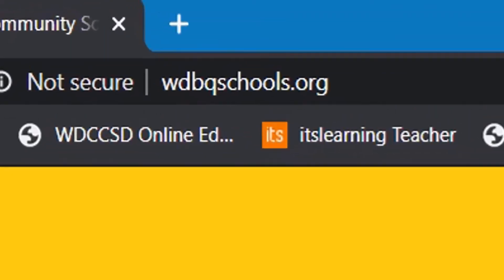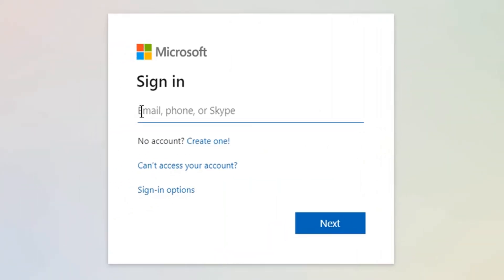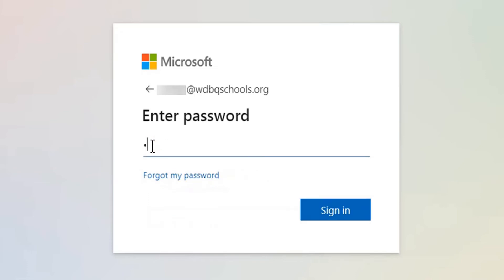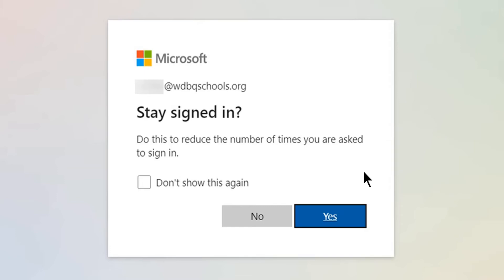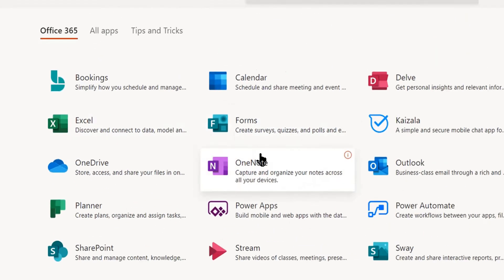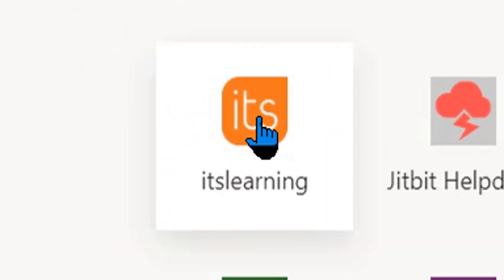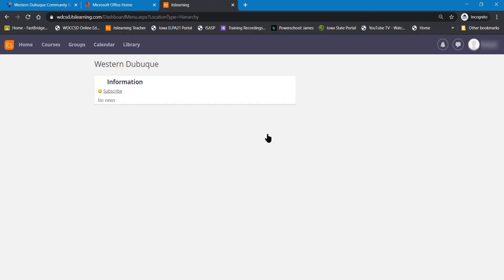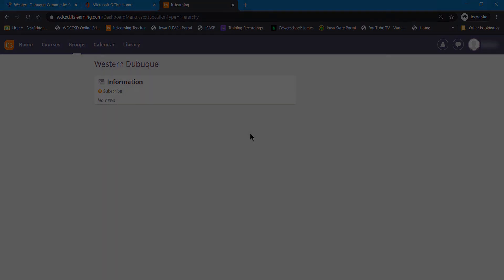itslearning: Accessing and Logging Into itslearning Method 2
For use by the students, parents, and educators in the WDCCSD.  This video is part of the LMS.